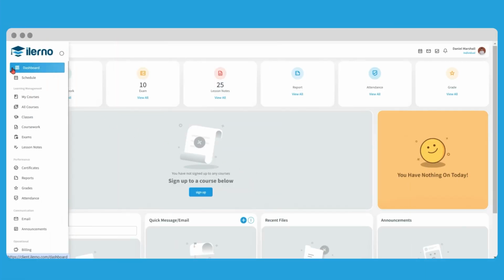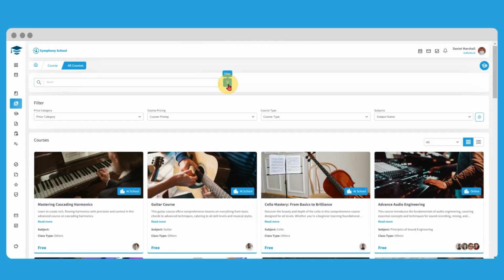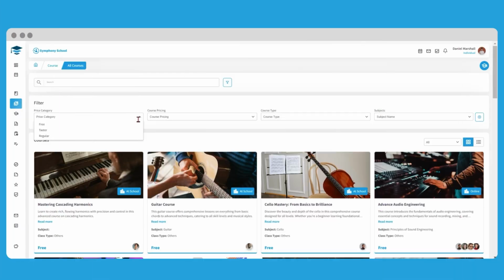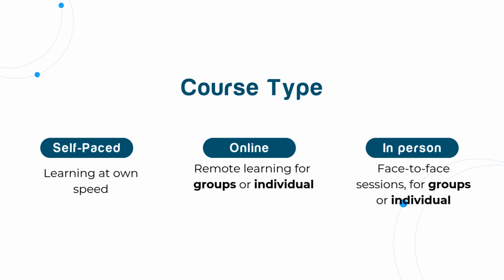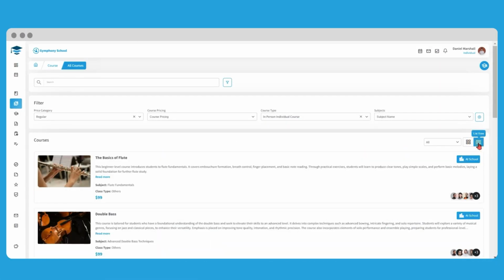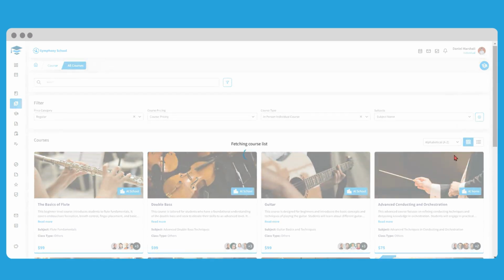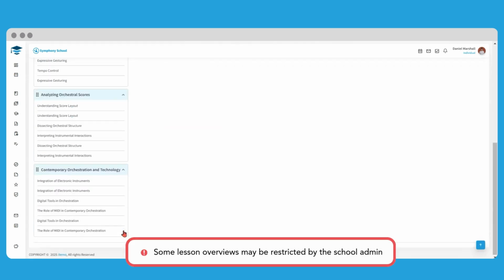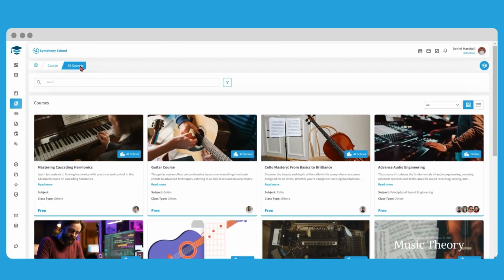How to Browse Available Courses in Student Portal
Need help finding the course? Learn how to browse available courses in the Student Portal with this tutorial!

0:00 Intro
0:06 Difference of All courses vs My courses
0:50 Price categories
1:12 Course type
1:55 Course detail page